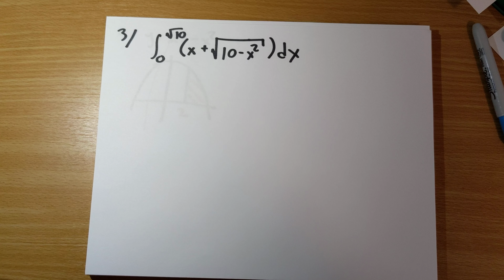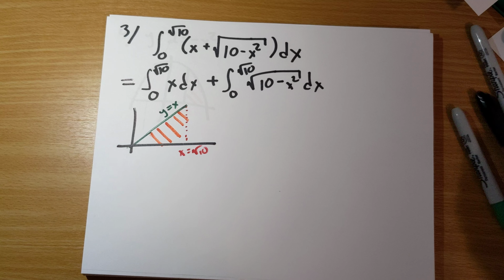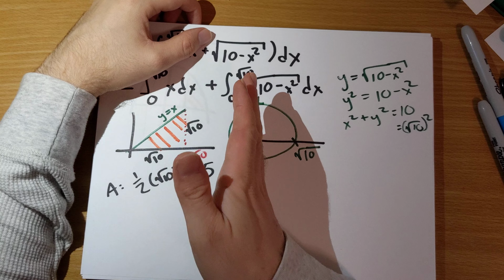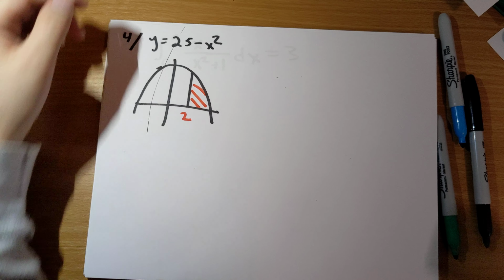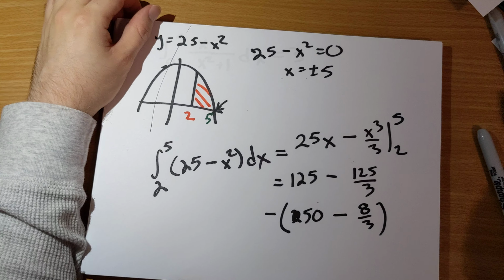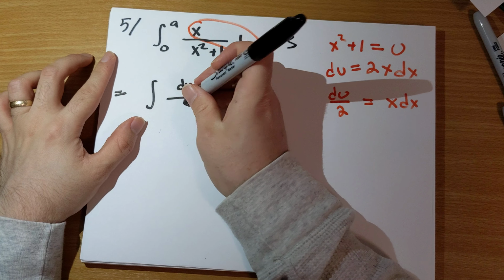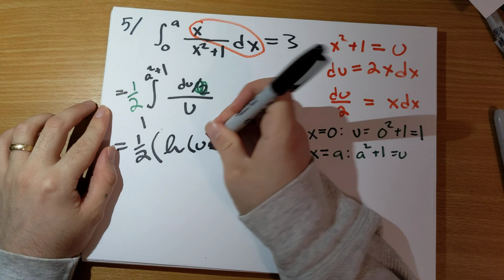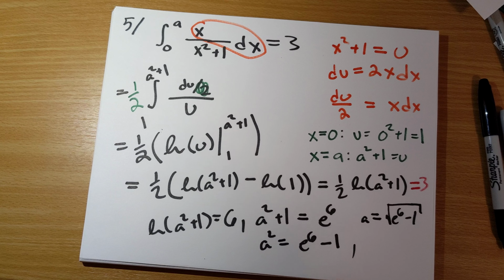135/151 final examination review: #3-#5